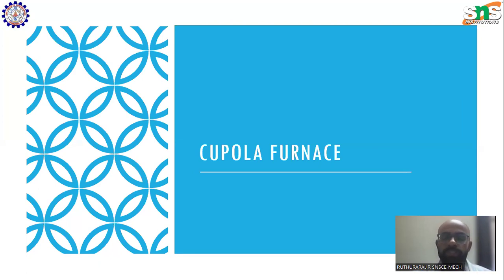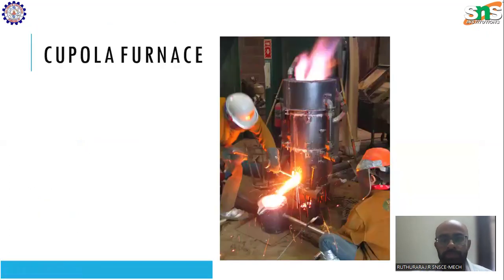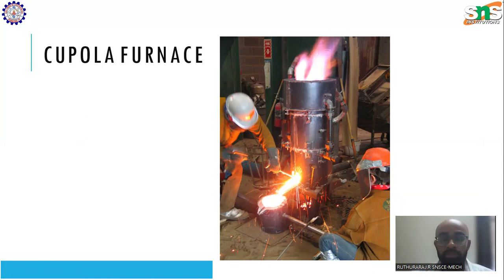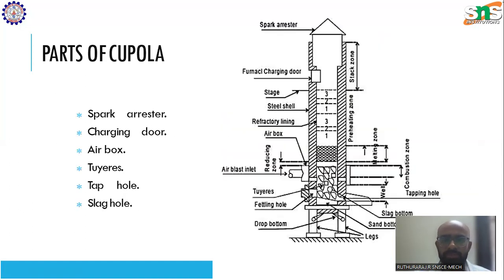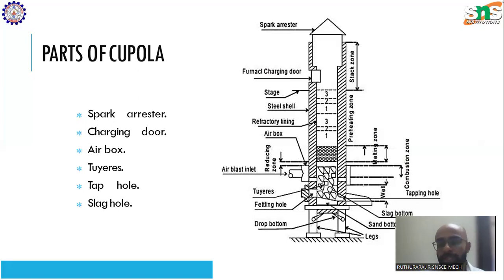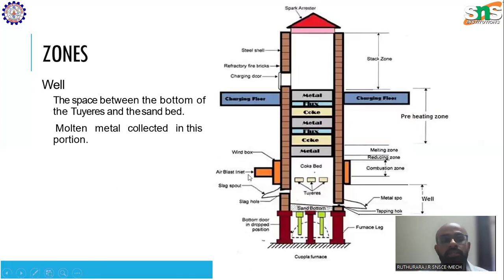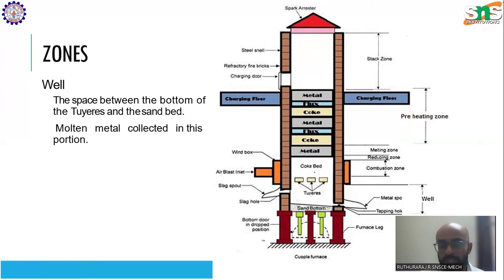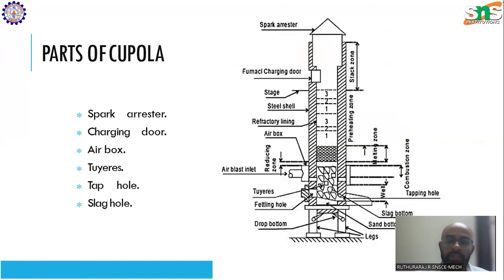Lecture Series 1 on Basic Civil and Mechanical Engineering | R.Ruthuraraj | SNS Institutions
This lecture series provides Introduction Foundry shop operations